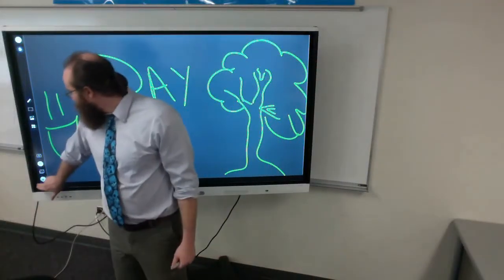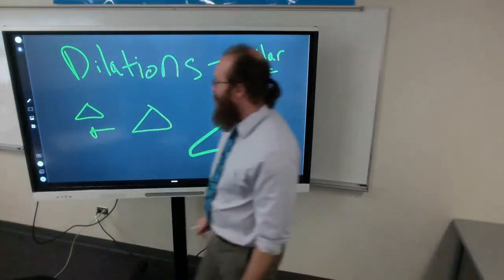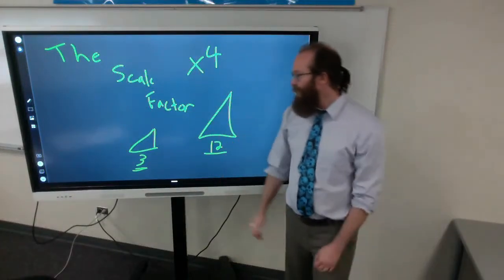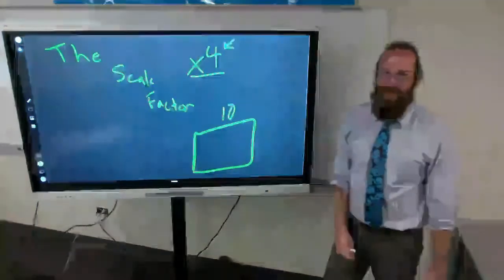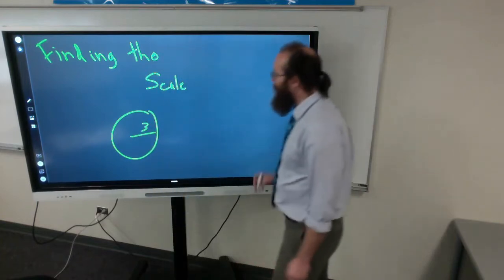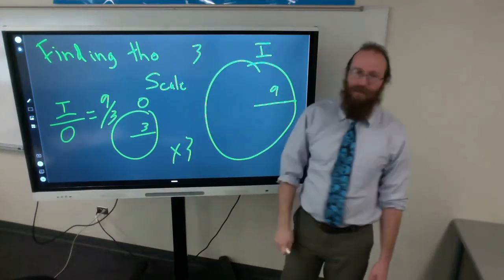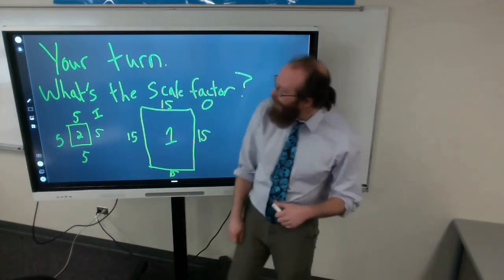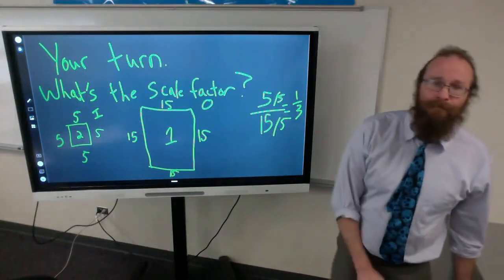Pirates and Dilations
Day 15 8th grade
8th and 9th grade math videos